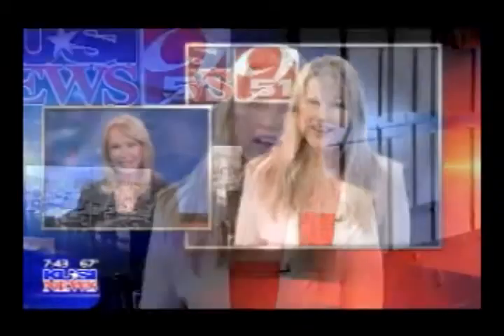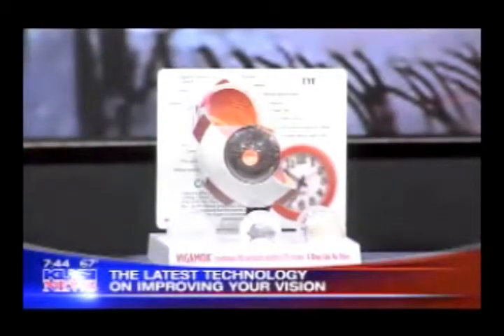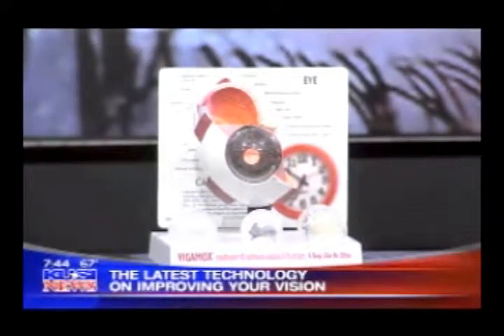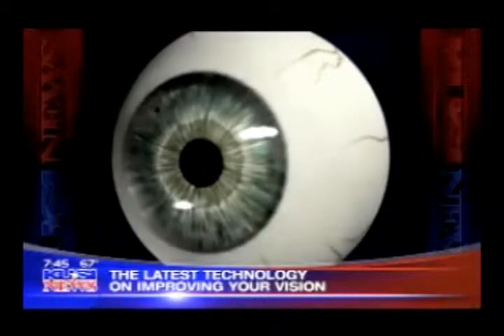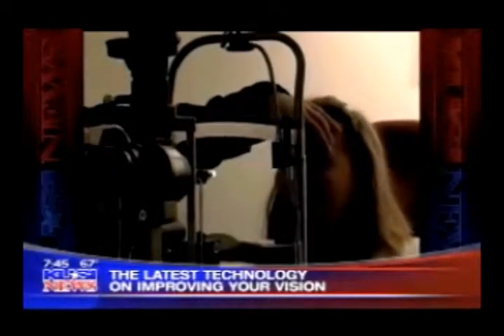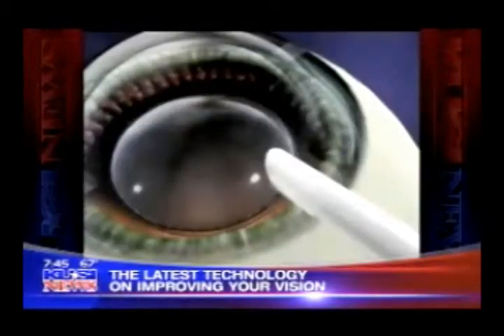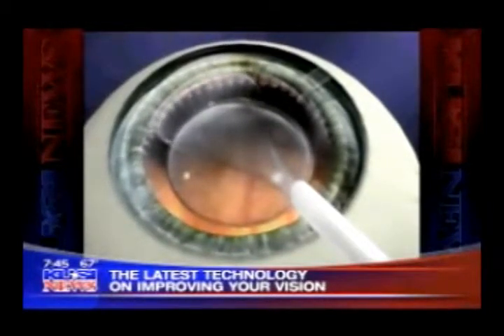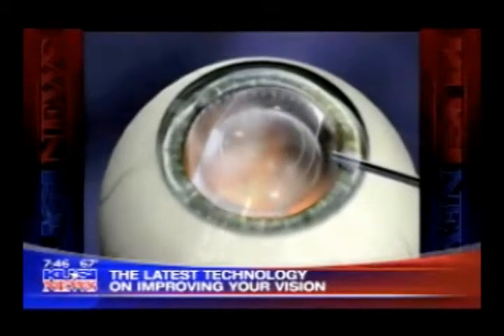Implantable Contact Lenses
KUSI/Ch 9 News Feature with Dr. Sandy T. Feldman. Implantable lenses for nearsightedness and reading vision